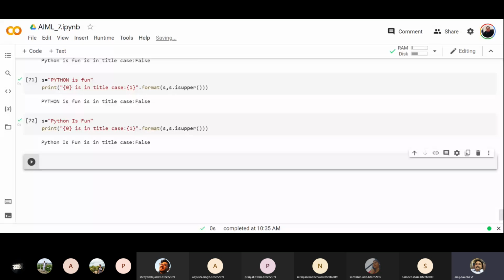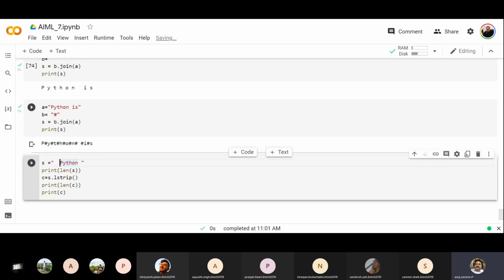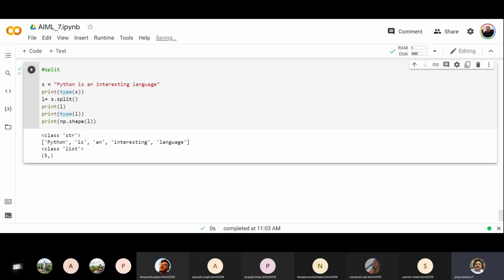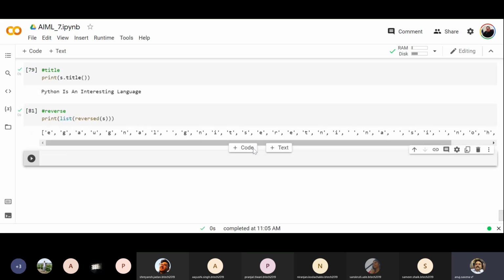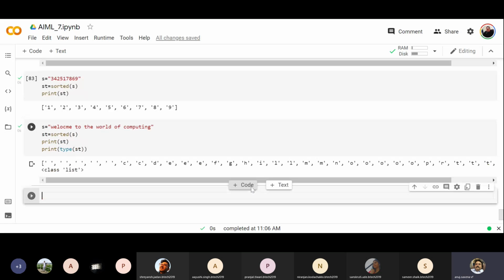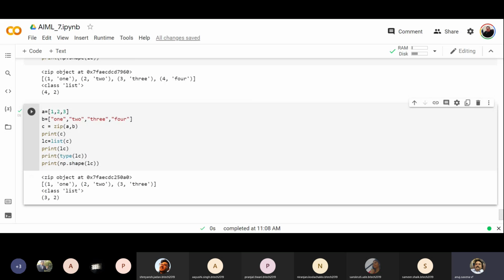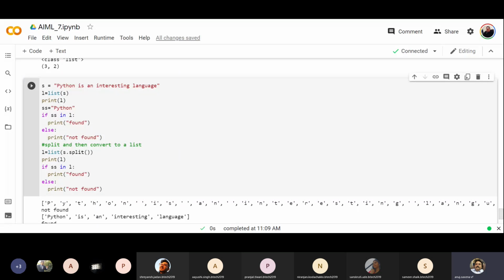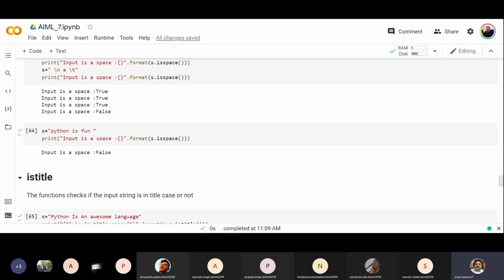#7 String functions continued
🚀 Welcome to Free course in Data science in AI with Anuj! 🚀

Dive into the world of cutting-edge technology and join us on a journey through the realms of Machine Learning, Artificial Intelligence, and Natural Language Processing. 🤖✨

🔍 Explore the Future:
Embark on an exploration of the latest advancements in technology! Our channel is your go-to destination for in-depth tutorials, hands-on projects, and insightful discussions on ML, AI, and NLP. Uncover the power of Python as we unravel the mysteries behind intelligent systems and data-driven decision-making.

📚 Educational Excellence:
Whether you're a beginner or an experienced developer, our goal is to make complex concepts accessible. Learn at your own pace with our well-crafted tutorials and step-by-step guides. We're here to demystify the world of algorithms, neural networks, and natural language understanding.

🛠️ Practical Applications:
Witness the magic of theory turning into practice! Explore real-world applications of ML, AI, and NLP using Python. From creating intelligent chatbots to predicting trends with machine learning models, we're here to empower you with the skills to bring your ideas to life.

🌐 Join the Community:
Become a part of our growing community of learners, enthusiasts, and experts. Share your experiences, ask questions, and collaborate with like-minded individuals. The future of technology is collaborative, and we're here to foster a supportive environment for everyone passionate about the limitless possibilities of AI.
🎓 About Anuj Saxena:
I'm Anuj Saxena, your guide on this journey. With a passion for technology and a love for teaching, I'm here to simplify the complexities of ML, AI, and NLP. Let's navigate through the world of code together and build a future where innovation knows no bounds. I ahve 32 years of experience in AI.

This video is in continuation to string functions
Colab notebook: